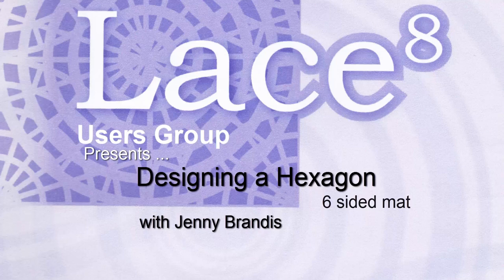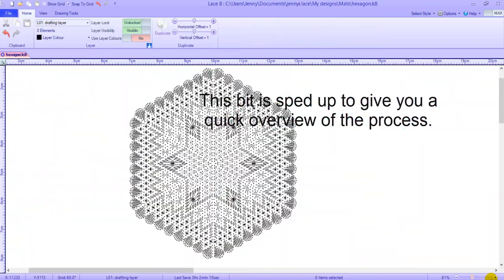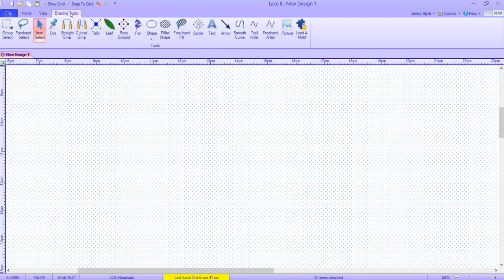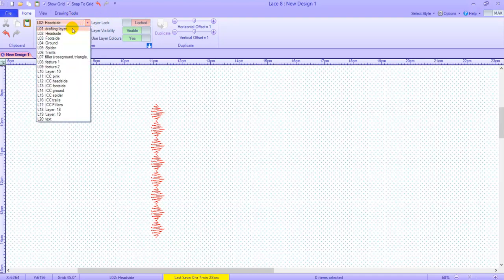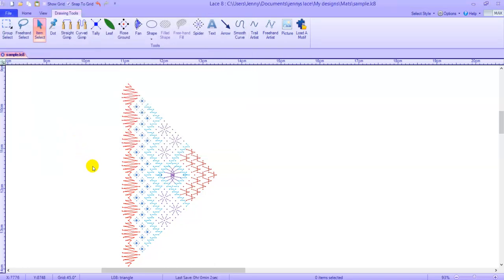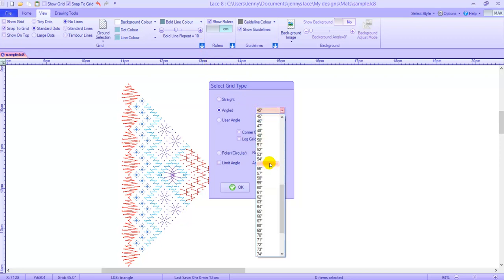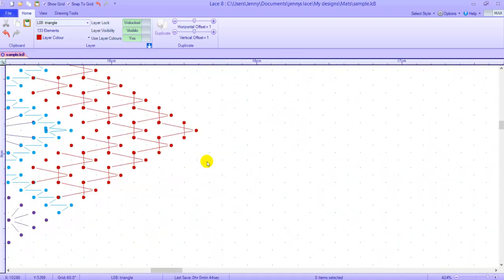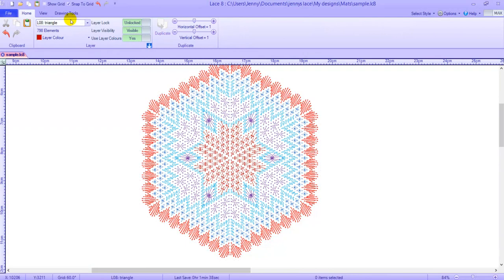Lace8 - Designing a Hexagon (6 sided mat) by Jenny Brandis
Jenny Brandis takes you through making a 6 sided (hexagon) mat with the lace designing software, Lac8.